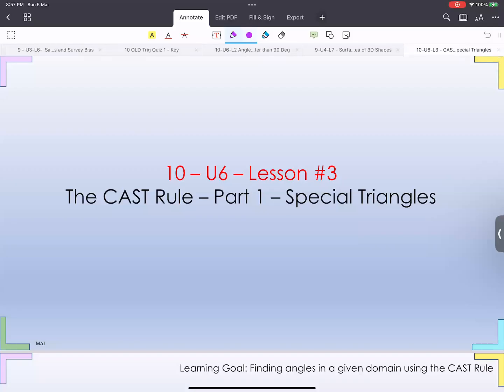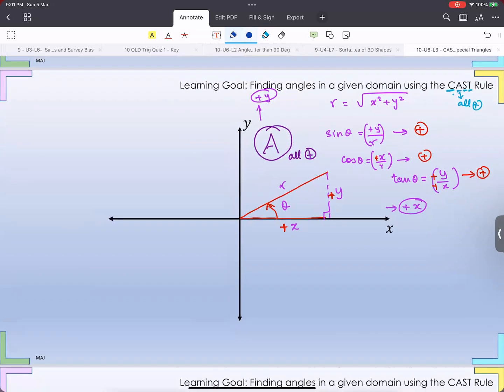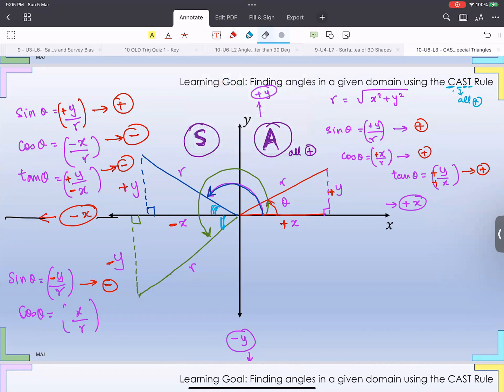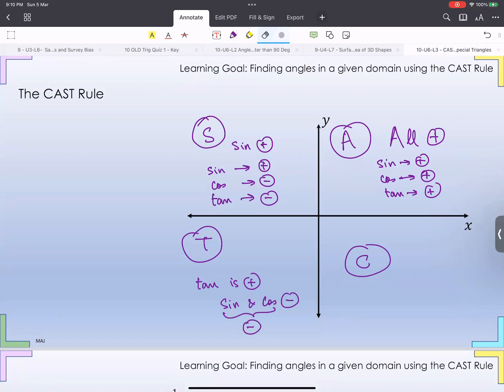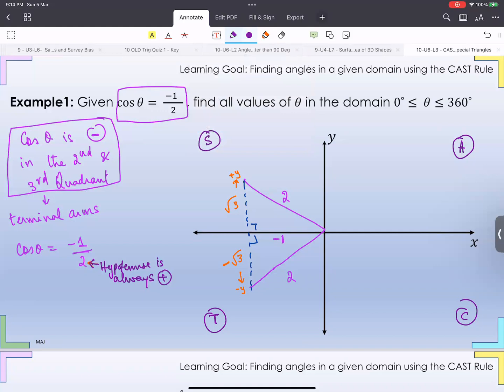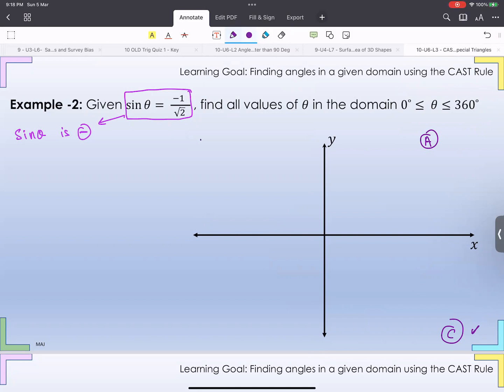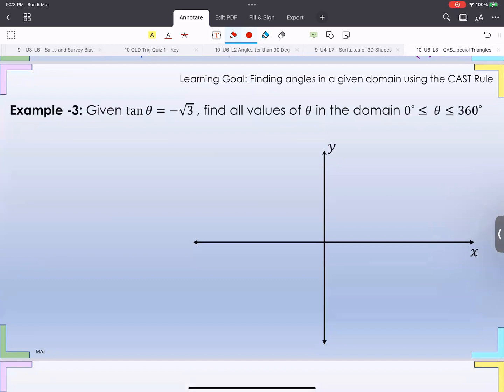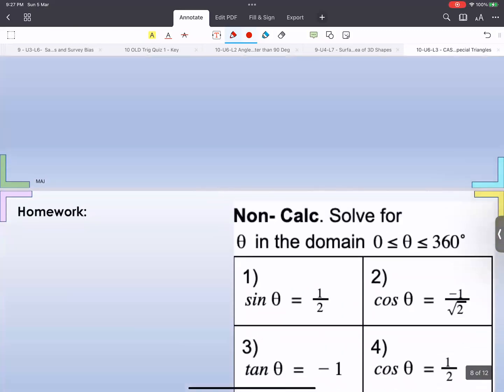The CAST Rule - Part 1 - Non Calculator Questions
At 8:33 minutes it should be tan(theta) = (–y)/(–x)

This is the first of a three part lesson on the CAST rule.
Part-1 - the CAST Rule using Special Triangles (Non-Calculator type Questions)
Part-2 - The CAST Rule for non-special triangles (Calculator Type Questions)
Part-3 - The CAST Rule for Quadrantal angles (when the terminal arm is on the x-axis or the y-axis)